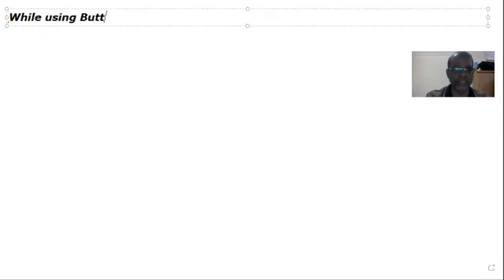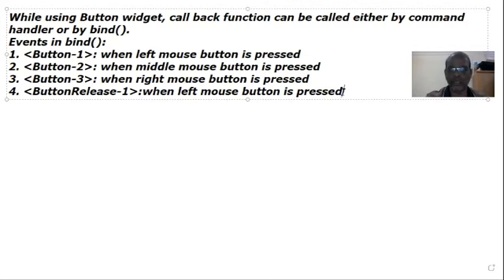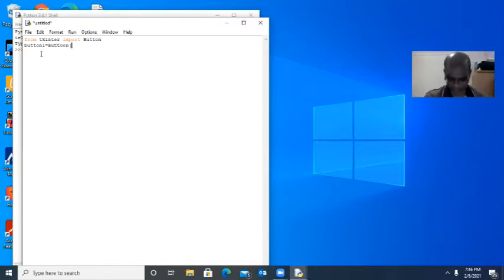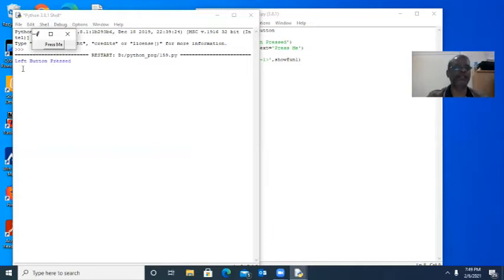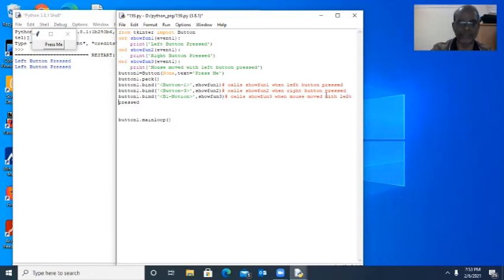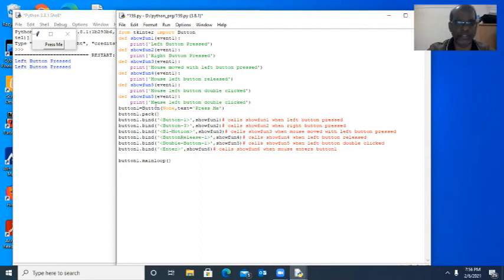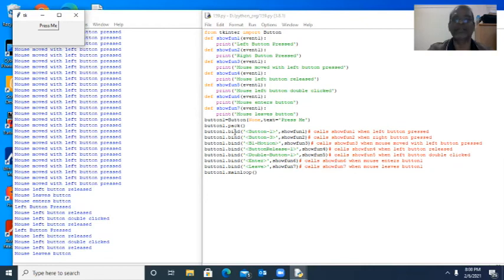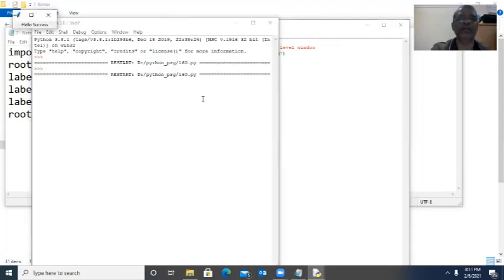Selvamani Python GUI Video Lesson 2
GUI Application using tkinter, Events using bind(), Top Level Window